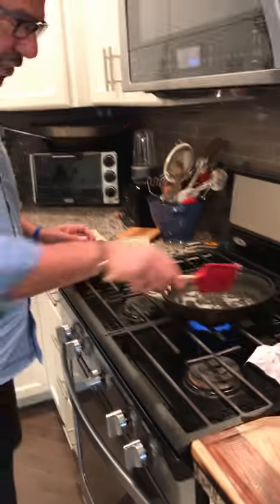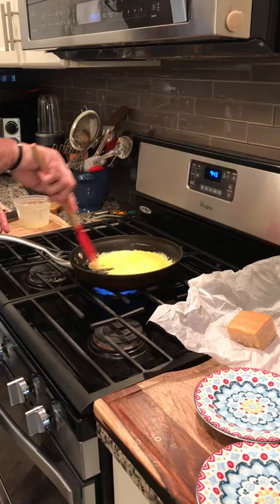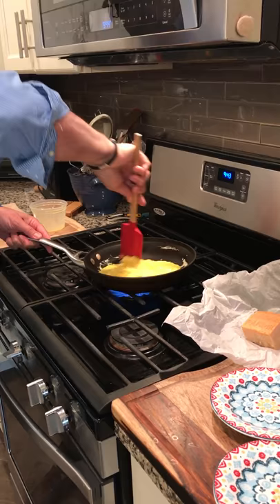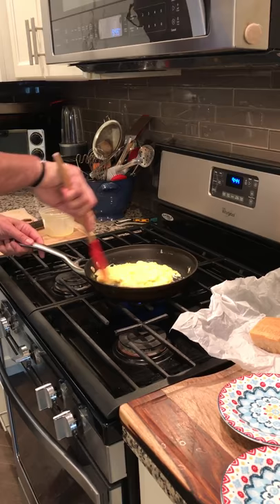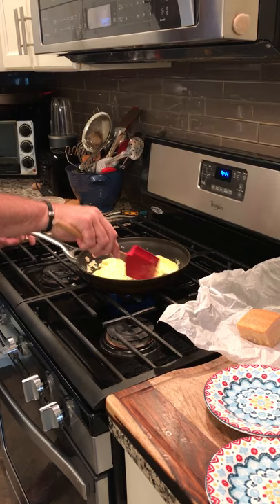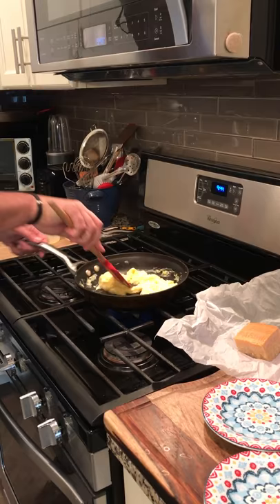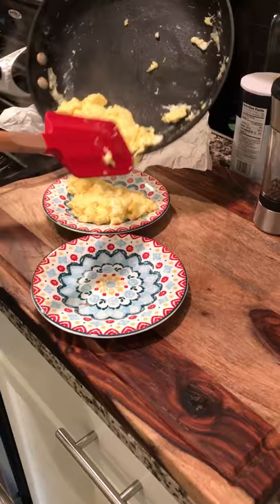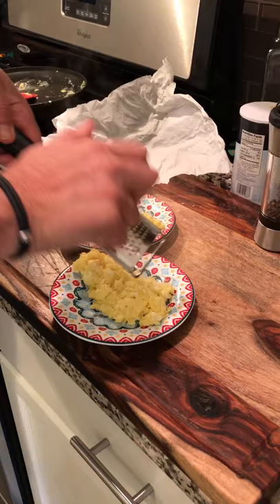Cheesy Eggs / Cacio e Pepe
2 T butter / 4 eggs / 1 cup grated parm + more for serving / plenty ground black pepper // Note / no salt